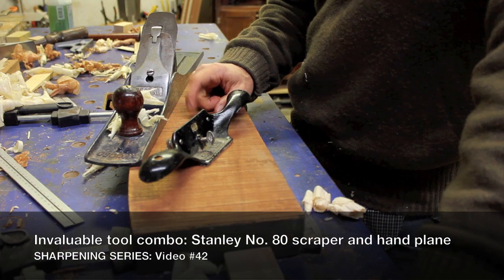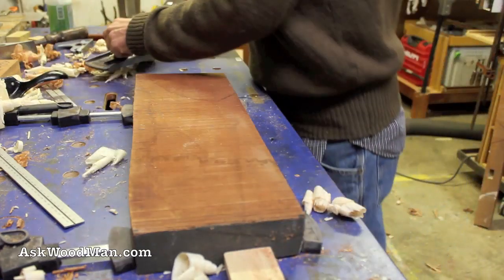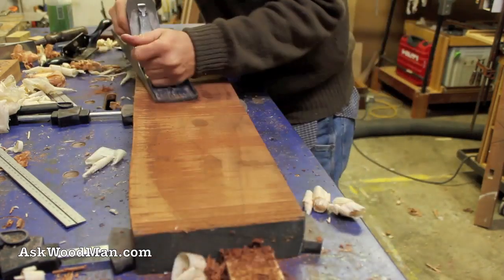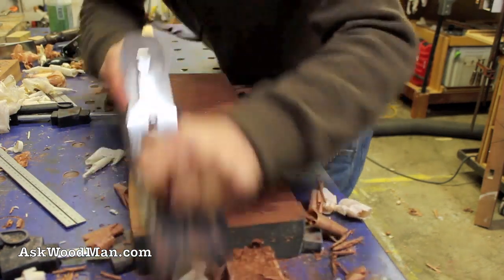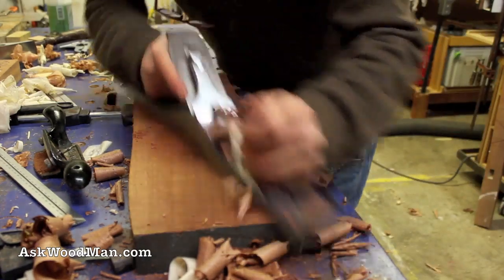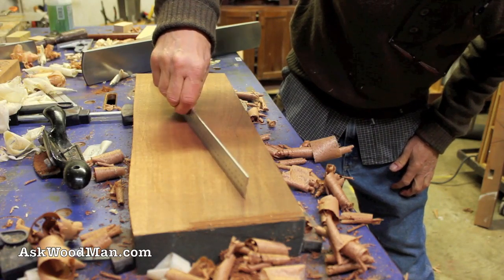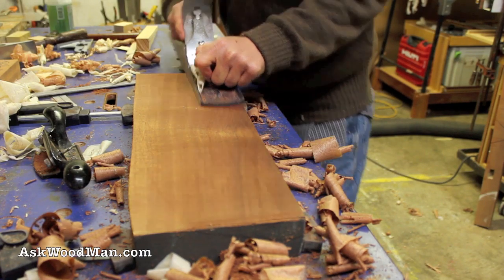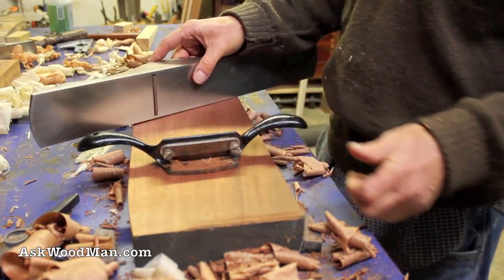How To Scrub Plane a Rough Board • Complete Sharpening Series Video 42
This is the 42nd video in my complete sharpening series. In this series I will use the following tools and machines:  Makita 9820 electric water stone with an after market sharpening jig, Bosch belt sander, Porter Cable belt sander, Mitutoyo combination square, General Sharpening Jig, DMT Diamond Stones, and various chisels, plane irons and scrapers.